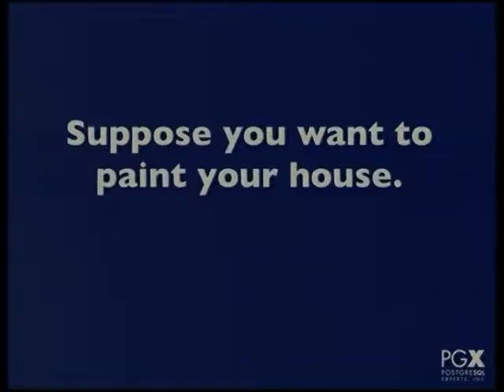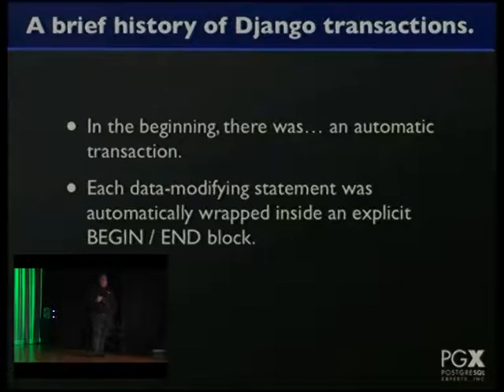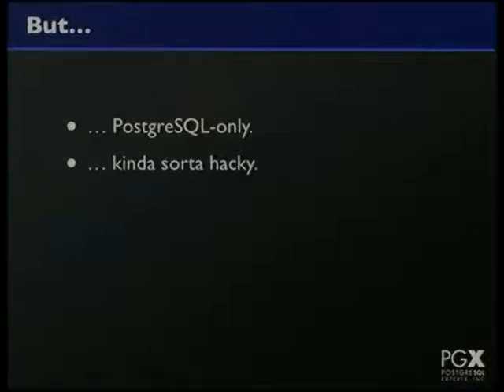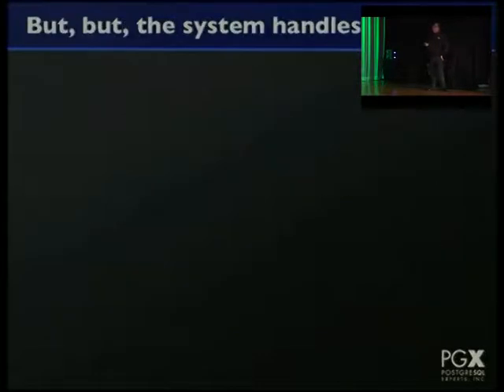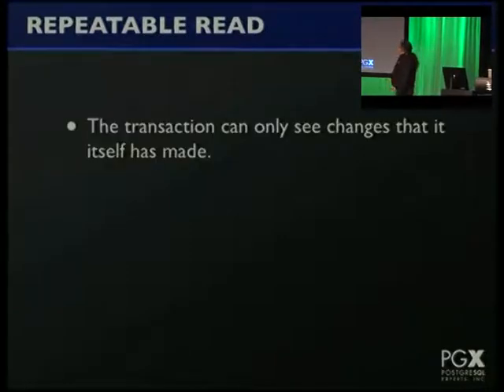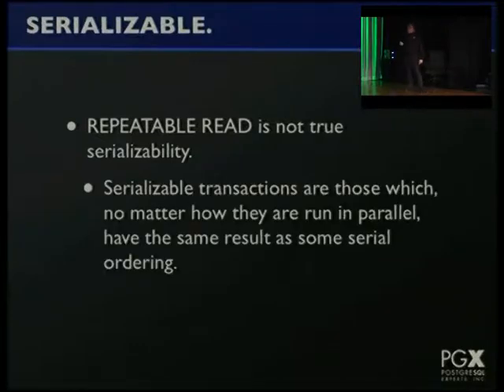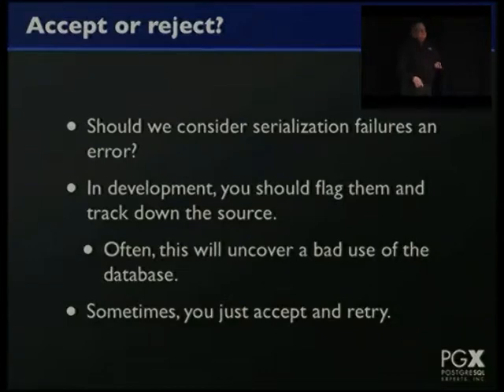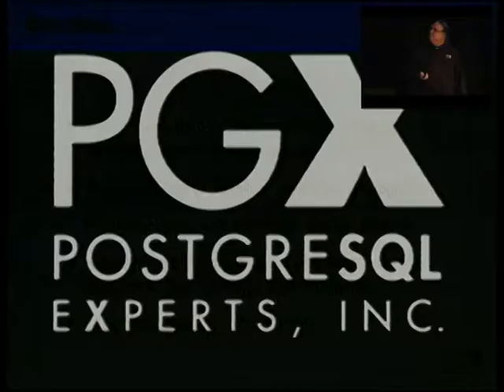Django MiniConf: Django Transactions: Past, Present, and Future by Christophe Pettus